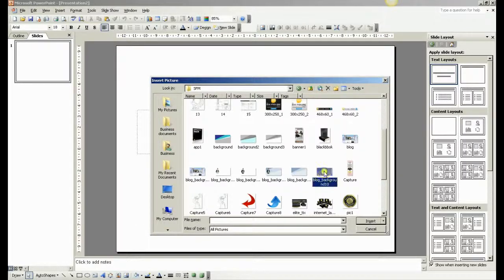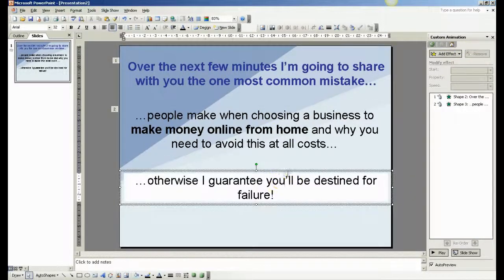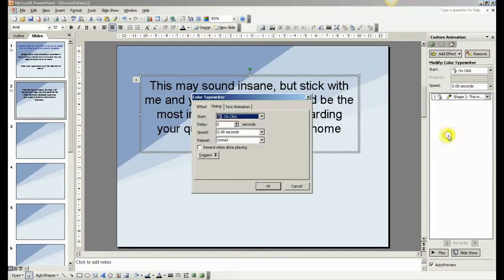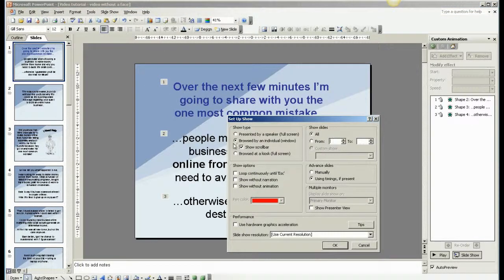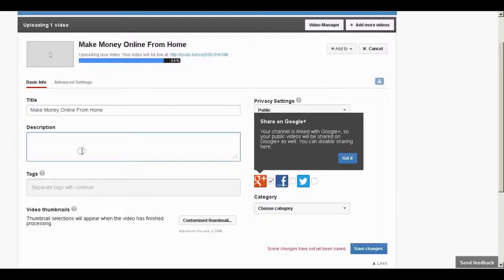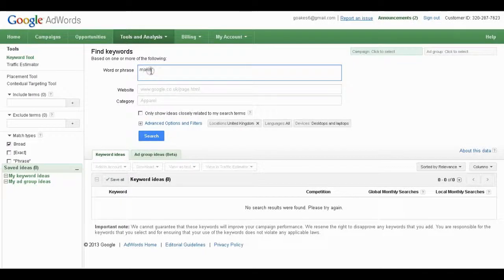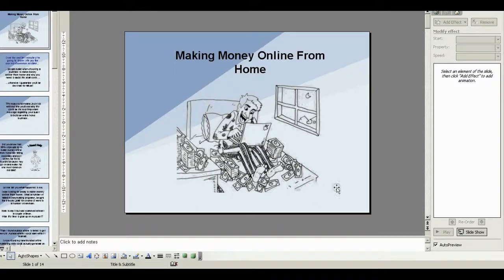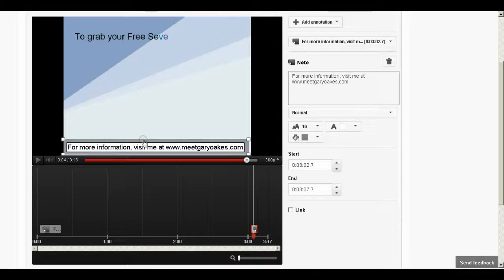How To Turn A Powerpoint Into A Video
to learn How To Turn A Powerpoint Into A Video.

Here is a tutorial on how to advertise your business or service using a PowerPoint slide show. This is a great alternative for those who are camera shy and looking to avoid being a talking head.

This tutorial canters through creating some animation using Power Point, recording your presentation using Jing and uploading the recording into YouTube. The Tutorial also touches upon keyword research. Hope you find it useful..